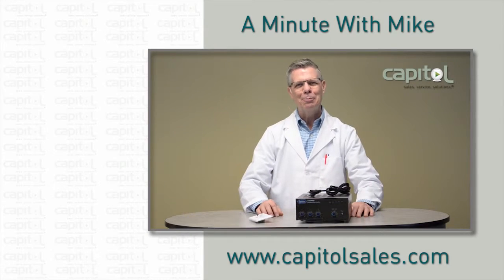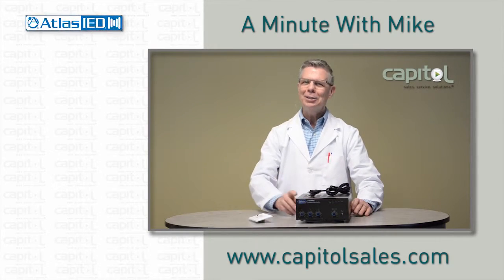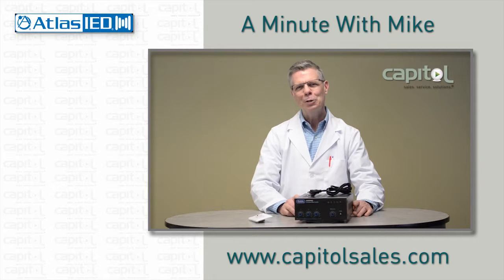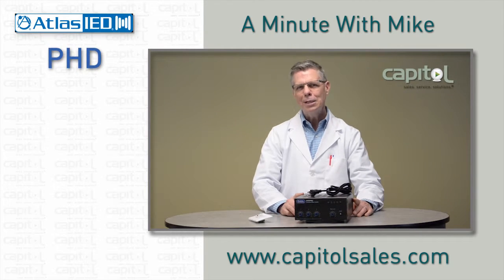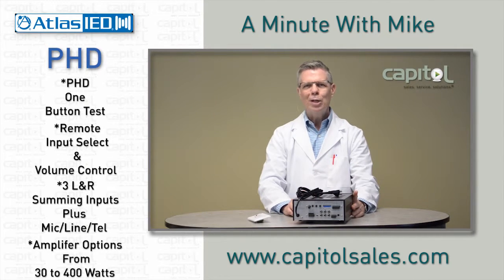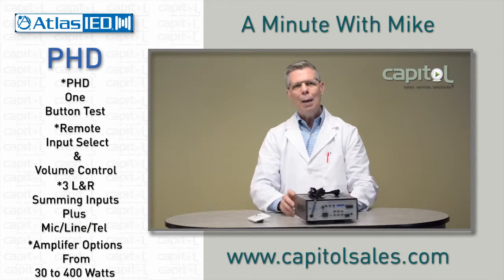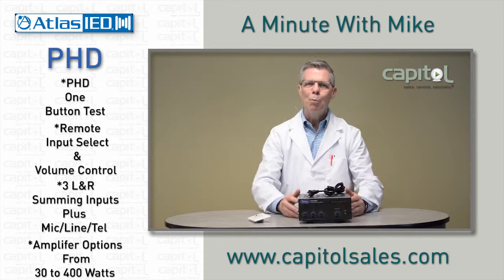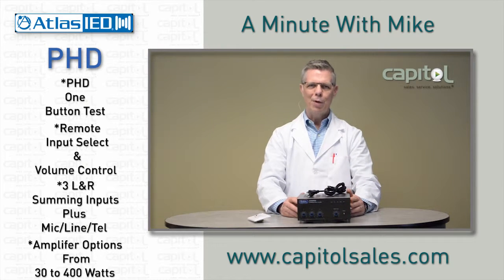A Minute with Mike - Atlas Sound PHD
Capitol's Mike Marko introduces Atlas Sound's new line of professional mixer amplifiers featuring PHD. PHD stands for Push Hear Diagnostics and provides comprehensive diagnostics with the push of a single button to ensure optimal performance with minimal effort.